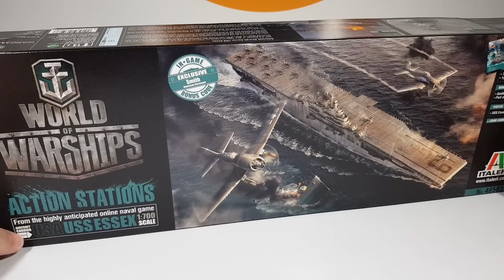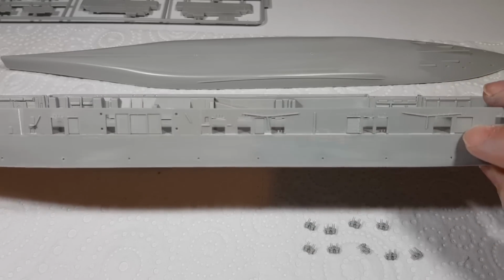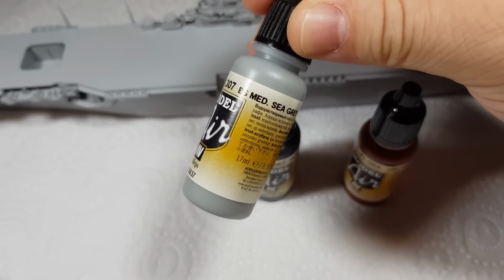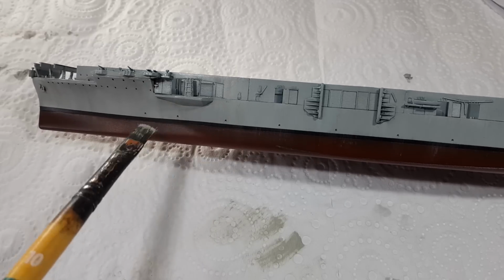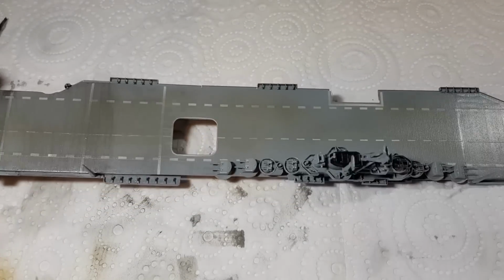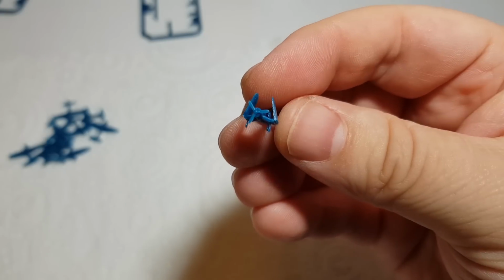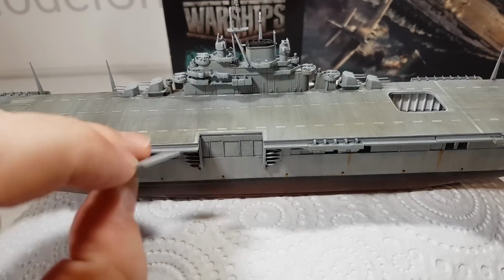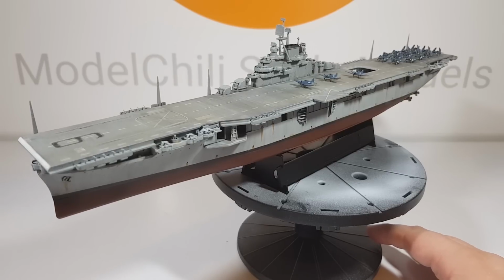Building Italeri's USS Essex CV-9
Building Italeri's 1/700 scale USS Essex from the World of Warships line, from start to finish.

The video covers construction, painting and weathering.